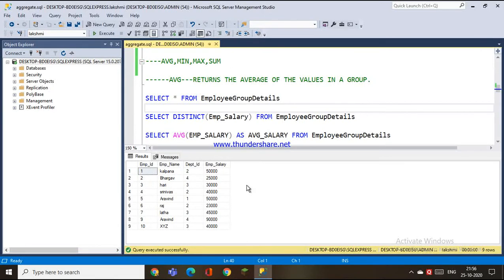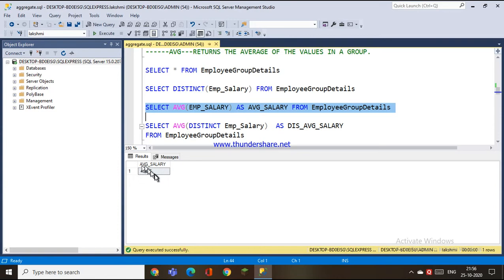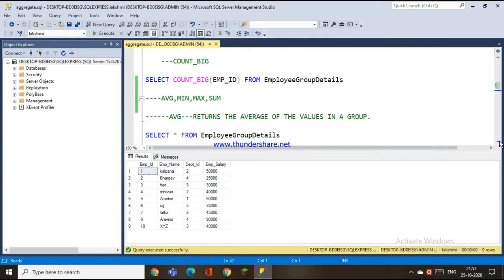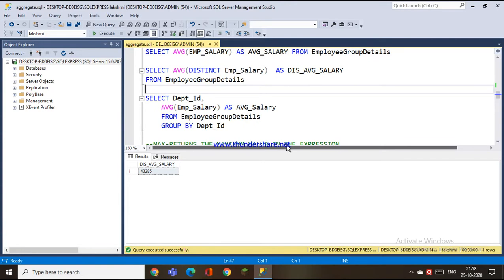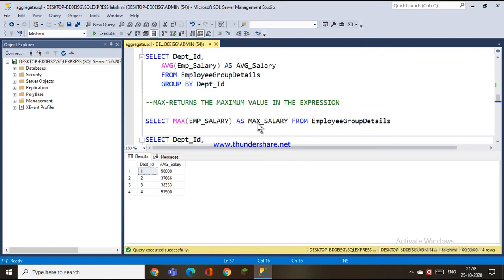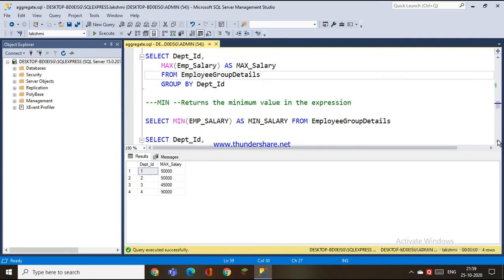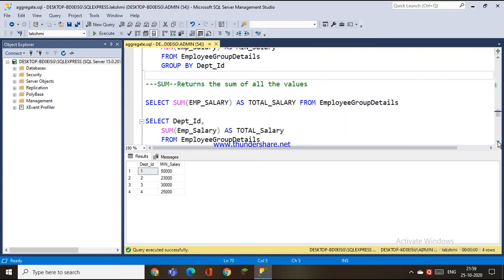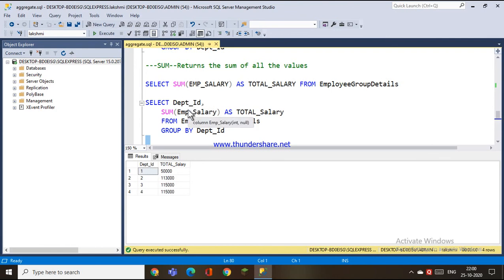68.AGGREGATE FUNCTIONS AVG,MIN,MAX,SUM FUNCTIONS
EXPLAINED ABOUT AGGREGATE FUNCTIONS AVG(),MIN(),MAX(),SUM() FUNCTIONS WITH SIMPLE EXAMPLES.